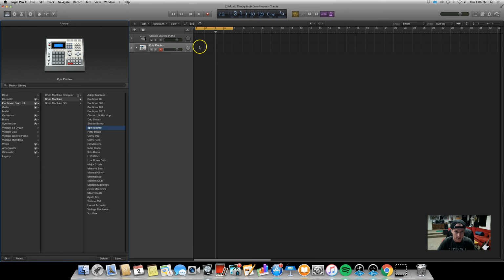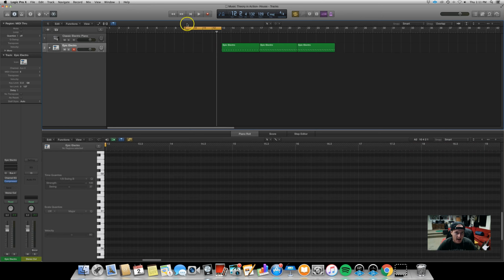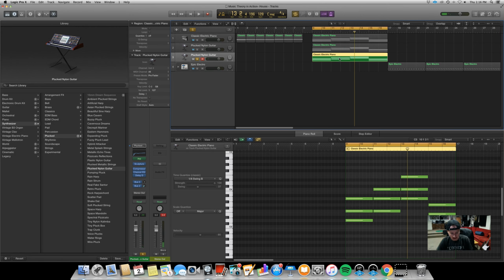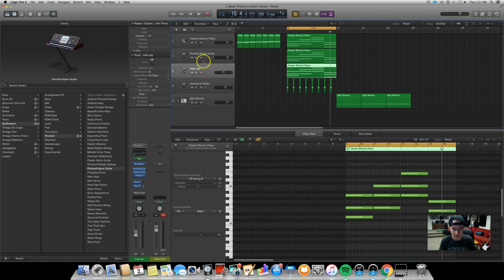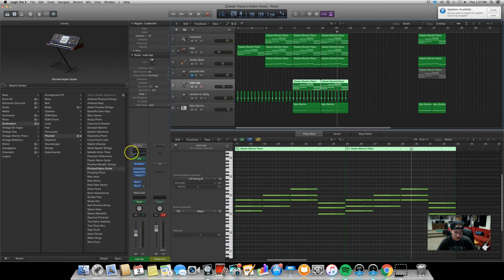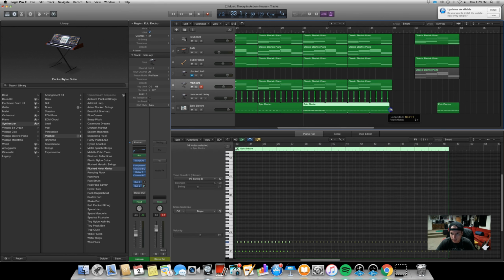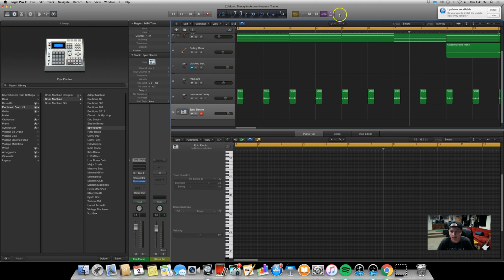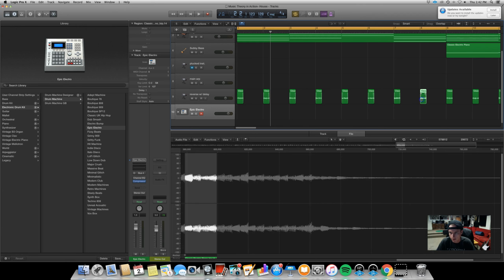Music Theory in Action: house beat from scratch: PART 1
In this video I build a basic house beat from scratch, putting some of the concepts from my text to action.